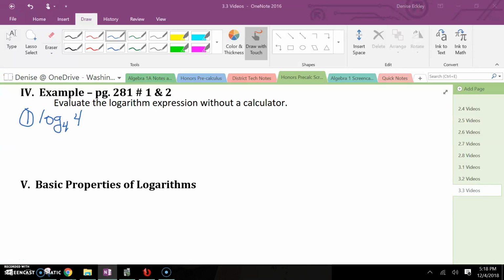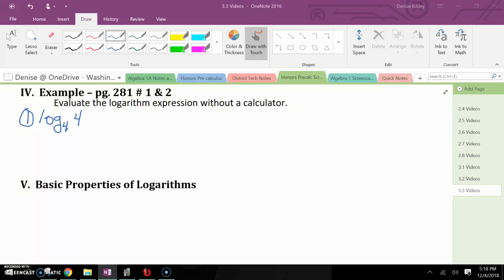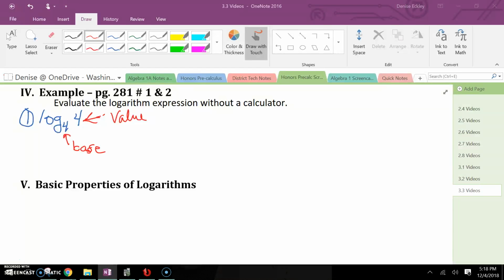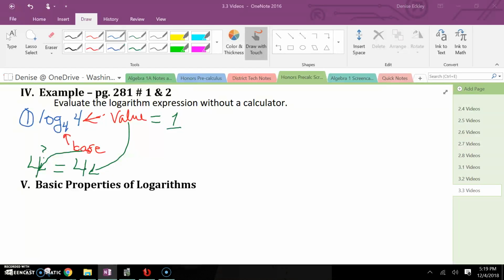pg. 281 #1 & 2